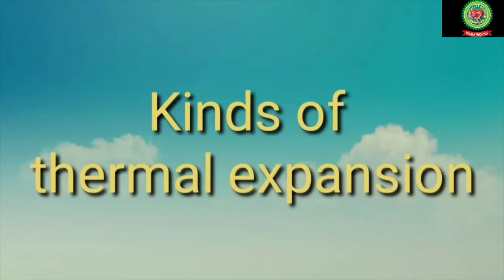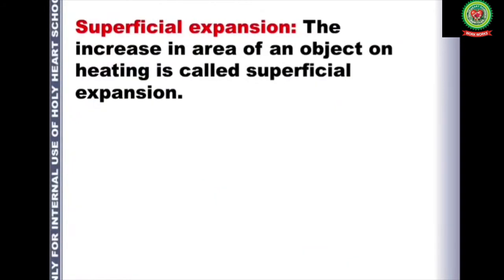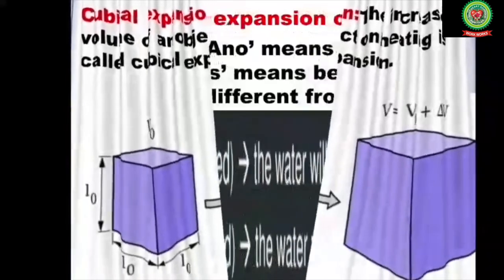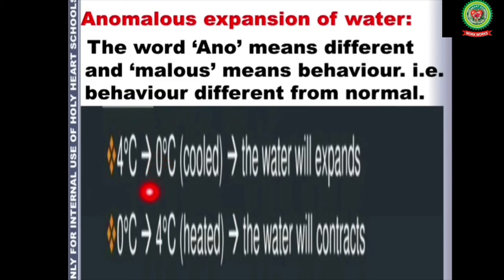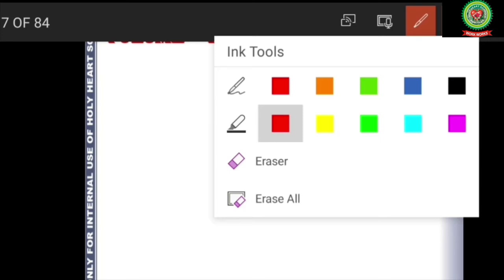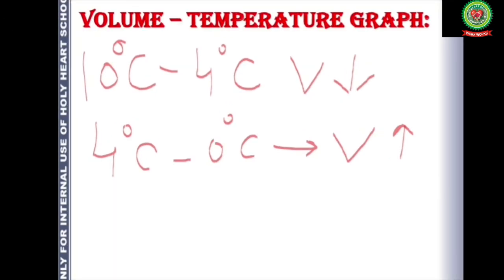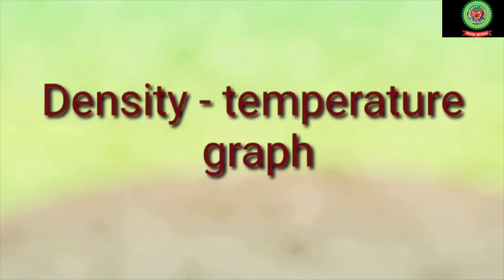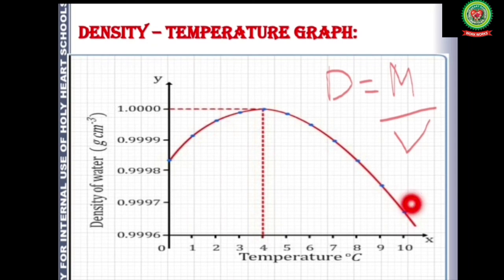Heat and Energy|Day 2|Class 8|Physics|Holy Heart Schools